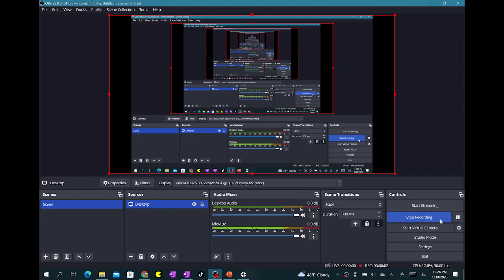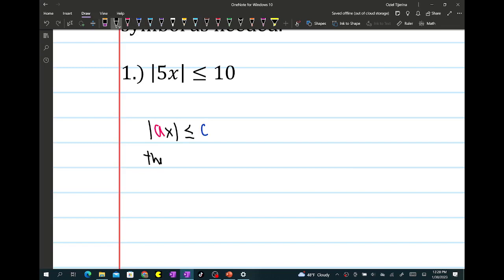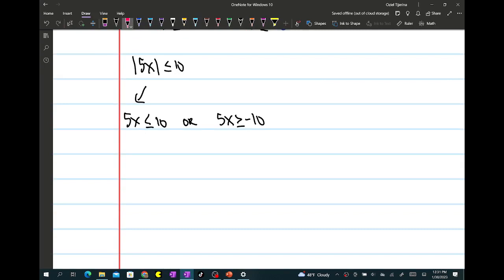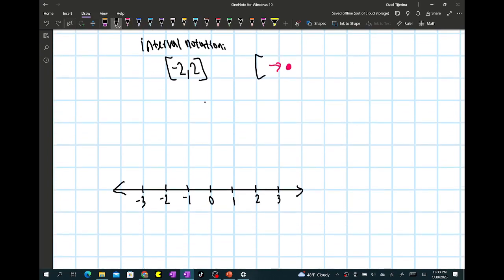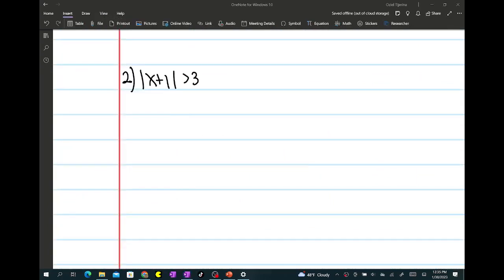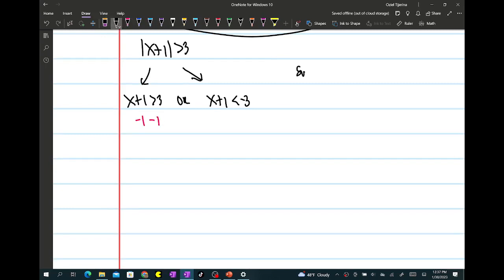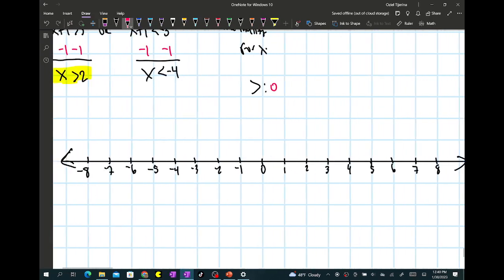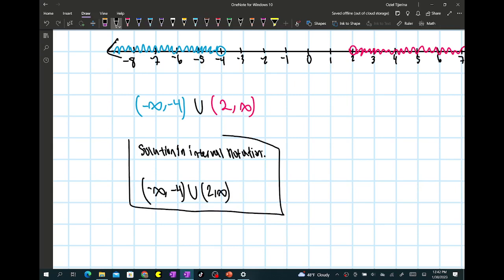College Algebra- Solving Absolute value inequalities + graphing (easy)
Hi guys! In this video, I show you how to solve absolute value inequalities. This is more of a simple/level 1 tutorial of how to do these problems. In the next video, I will do some tougher examples.